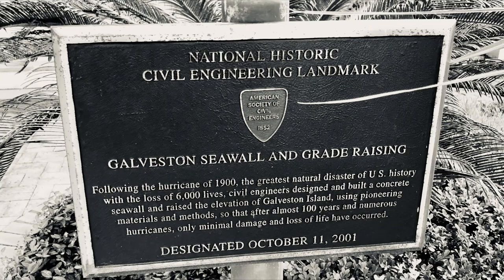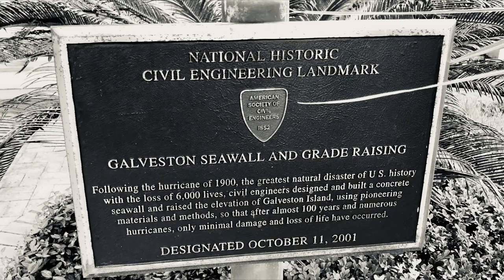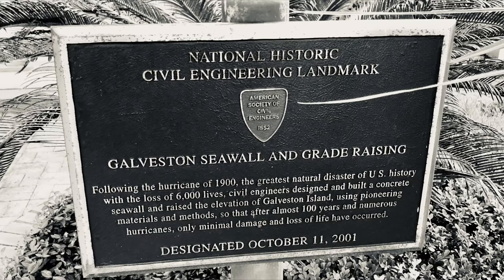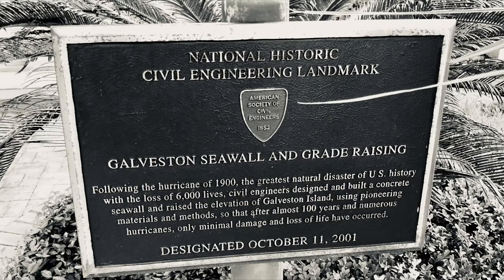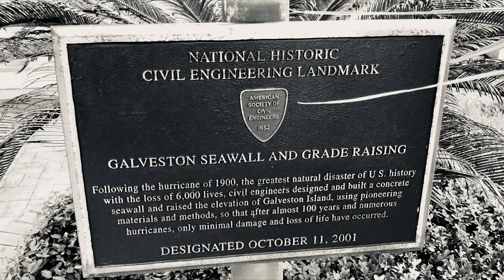Grade Raising of Galveston - Civil Engineering Marvel - Galveston Unscripted: Free Audio Tour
Great deep dive Podcast on this subject - Wise About Texas Ep. 40 Raising Galveston and Walling off the Sea

Transcript:
As the seawall was being built, The entire urbanized portion of the island was elevated using dredge mud from the ship channel. Before the grade raising, the highest point on the island was only 8 feet above sea level. The grade raising not only supported the seawall, but also was set to improve drainage and sewage systems which were badly needed, but difficult to implement with an extremely low elevation. The initial grade raising took place from 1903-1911.The project was handled in square quarter-mile sections and involved enclosing each section in a dike and then lifting all structures and utilities such as streetcar tracks, fireplugs, and water pipes. Around 2,000 buildings were raised and put on stilts using hand-turned jackscrews. The sand fill was dredged from the entrance to Galveston Harbor and then transported to the residential district through a 20-foot deep, 200-foot wide, and 2.5 mile long canal using four self-loading hopper dredges. After the fill was discharged in the areas to be raised, new foundations were constructed on top of it. Today, You can see evidence of many of Galveston‘s homes and buildings that were elevated during this project. Take a look at the bottom of most of Galveston‘s East End homes, you can see that the original structure is sitting high above the ground. Most, but not all, of these structures were lifted and placed to their current height over 100 years ago. The Galveston grade raising was one of the largest civil projects in Texas and the United States in the early 1900s. To get a good idea of Galveston‘s original elevation, take a ferry over to bolivar or drive out to Galveston‘s west end. It’s hard to imagine that the largest city in Texas in the late 1800s I was sitting on a low-lying sandbar. While standing on the seawall facing north, notice that the island slopes towards Galveston Harbor. This was purposely designed so that any flood water runs off into Galveston Bay.